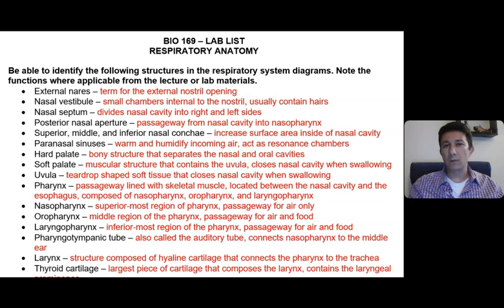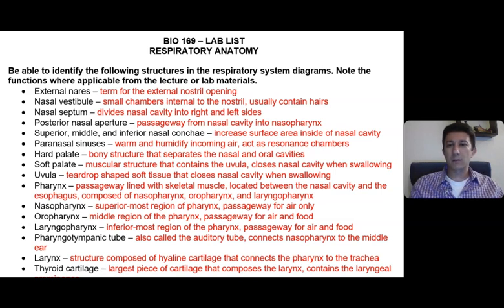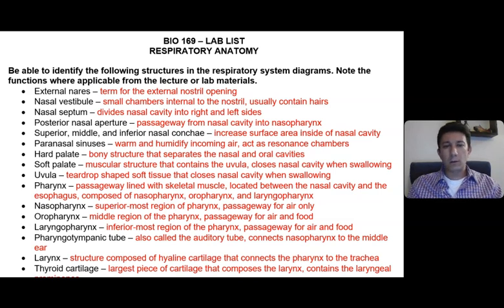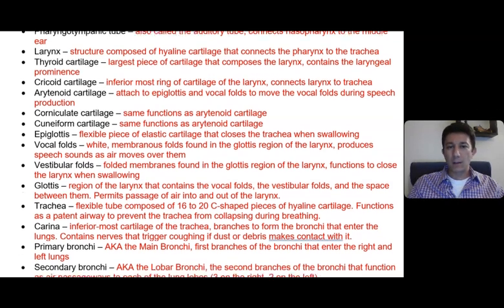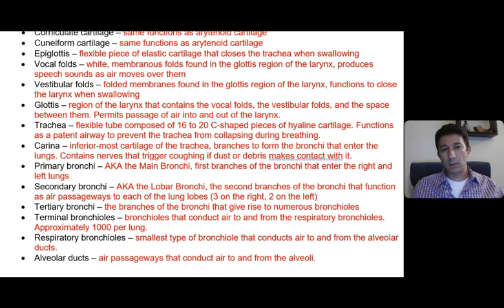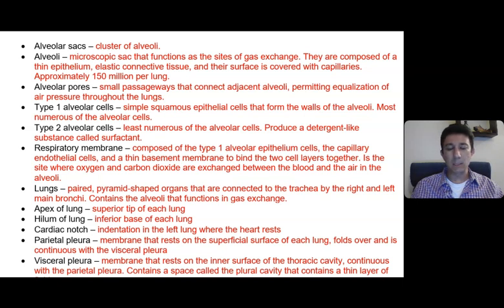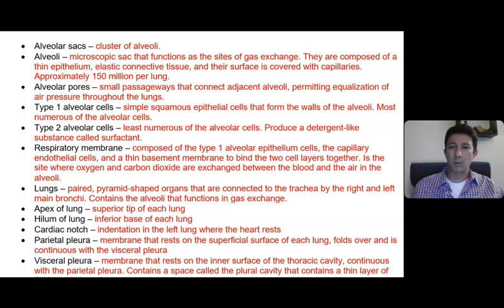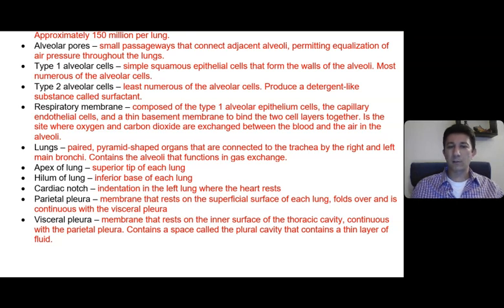BIO 169 - Module 4 Mind Map Respiratory Anatomy SU 2024